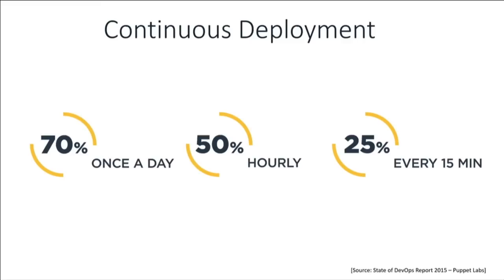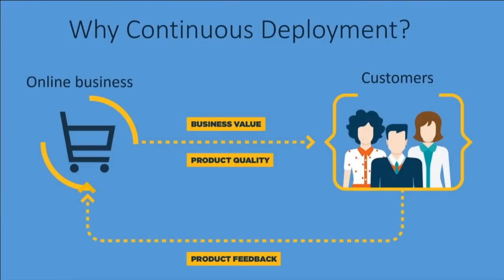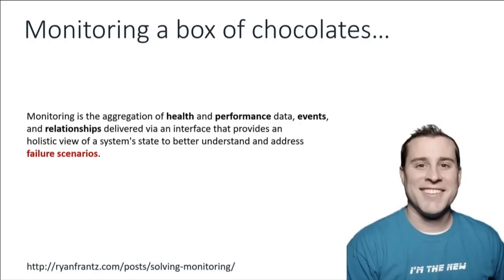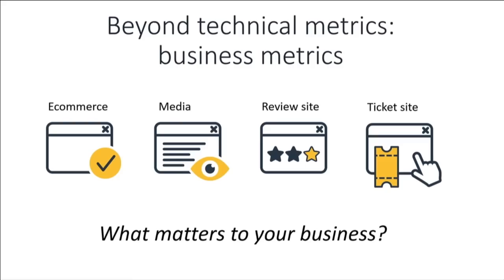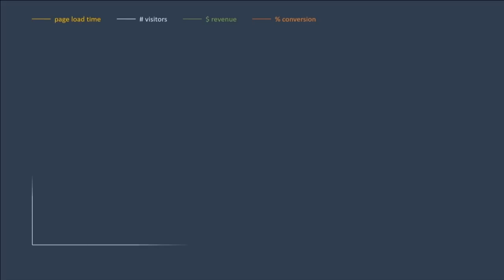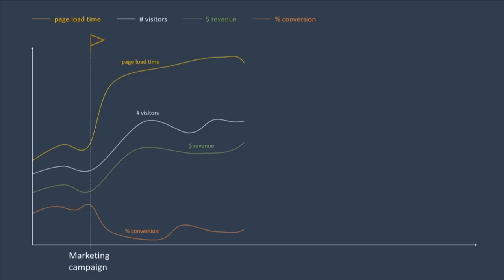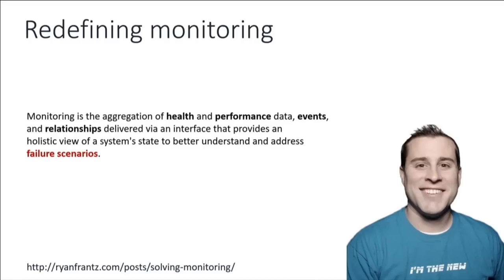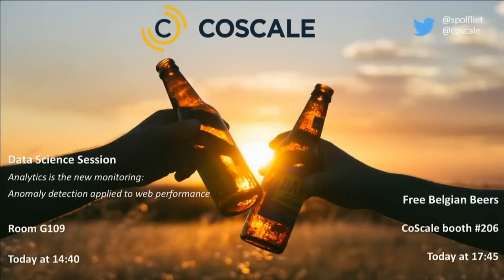Continuous Performance - Stijn Polfliet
From Velocity Amsterdam 2015: As software deployments and related infrastructure changes become more frequent than ever, we should also ensure “continuous performance” of our application, the underlying infrastructure, and ultimately the business that they serve. Continuous performance monitoring should not only help to keep our systems and applications fast and available, but also help us understand the performance and business impact of deployments and other changes.

In this talk we discuss the different components of continuous performance monitoring:

Start with the business impact
As continuous deployments aim to deliver business value in faster incremental steps, it becomes equally important to monitor business metrics alongside performance metrics. This helps us to quantify the business value of new deployments, and prioritize performance problems based on business impact.

Meaningful technical metrics
When there is business impact, we want to understand which technical components are causing it, if any. Therefore we need to collect detailed and meaningful performance metrics, both front-end, as our users are experiencing performance; and back-end, to understand the impact of system performance on application performance.

Monitor changes and their impact
Continuous performance monitoring should not only monitor individual metrics at the application, infrastructure, and business level. It should also track each change itself, which means basically any event that has an impact on performance at an application, infrastructure, and business level. Such events add context to the metrics we collect, and serve as milestones to perform before-after analysis.

Making sense of the data
Next to collecting the right metrics and events, continuous performance monitoring should also bring valuable insights from the data, in light of our continuous deployment efforts. This can be done through a combination of dashboards, intelligent alerting, and analytics, in which business impact again serves as a top level metric.

About Stijn Polfliet (CoScale):
Stijn Polfliet is the CTO of CoScale, a provider of web performance analytics software. He obtained his Ph.D. in Computer Science at the Ghent University in Belgium, after which he co-founded CoScale, where he leads product management and strategy. His interests focus on web application technologies and performance aspects.